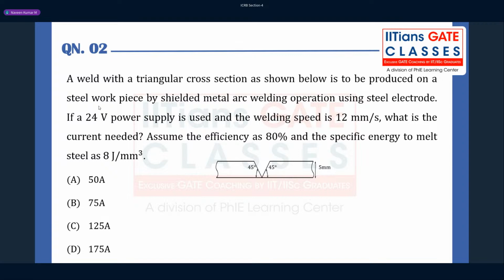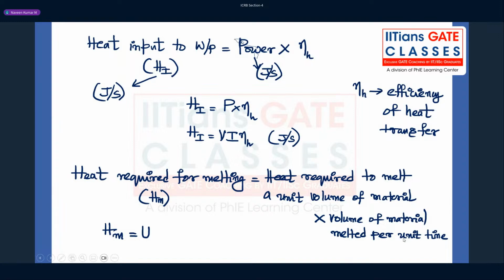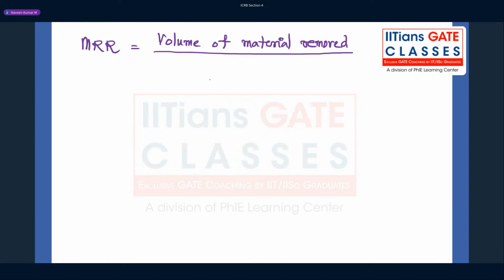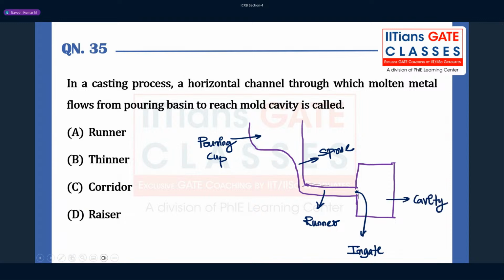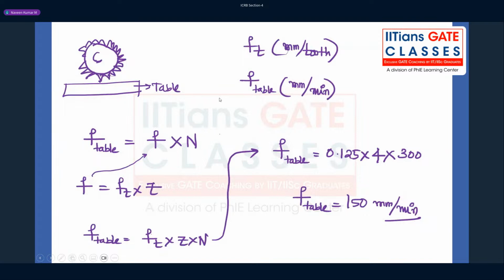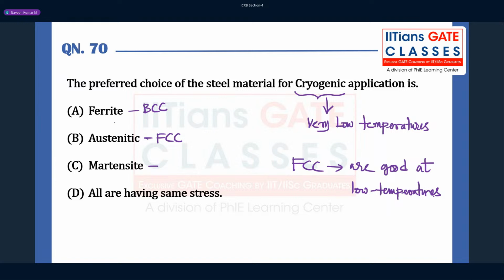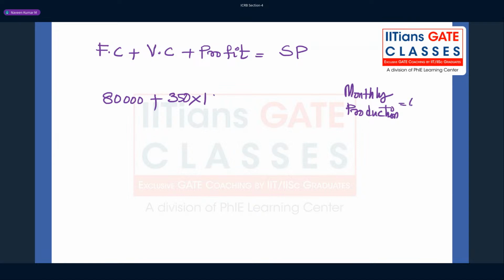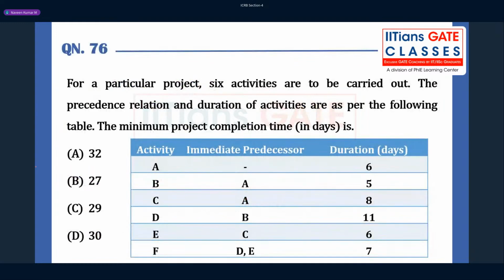Manufacturing & Industrial Engineering - ICRB 2024 Mechanical Question Paper solution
➡️ICRB 2023 Exam preparation Lectures for Mechanical/Aerospace/Aeronautical students (ME stream)- IGC's free resources

✅Salient Features
Regards,
Team IGC